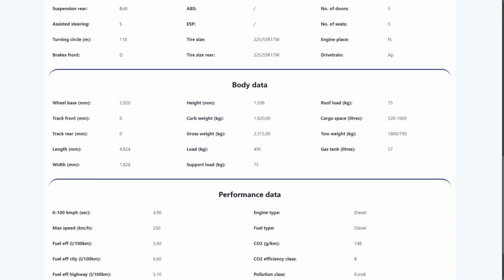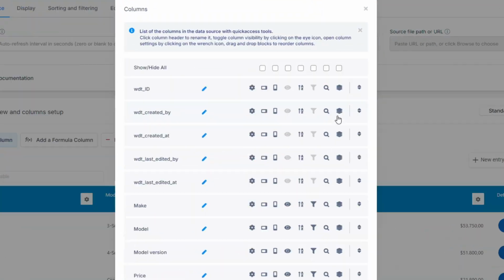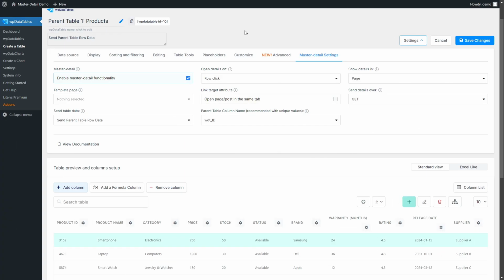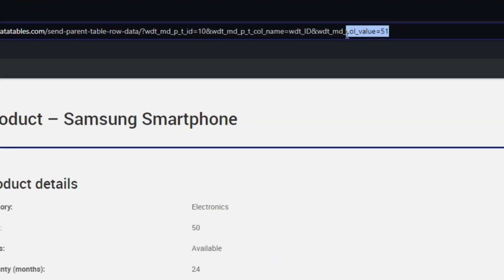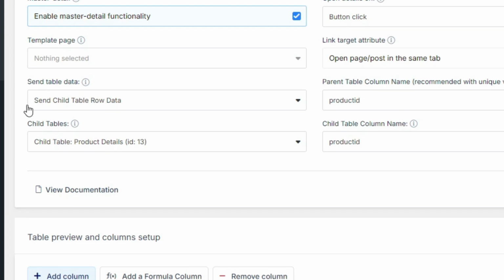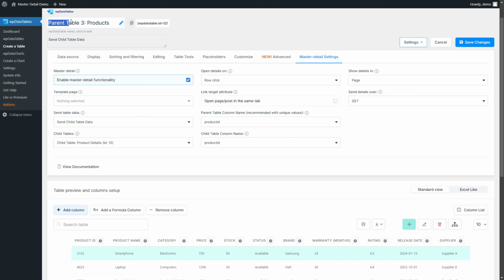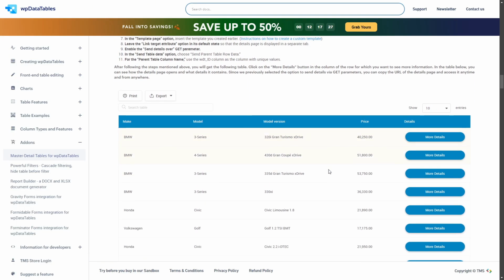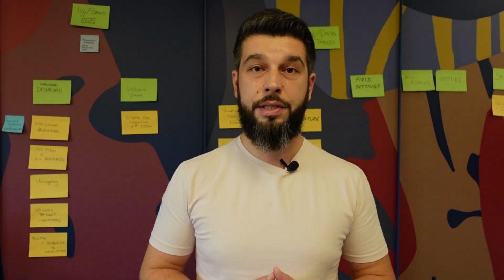Simplify Complex Tables with Master-Detail add-on - wpDataTables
Struggling with large, complex tables on your WordPress site? The Master-Detail Tables add-on for wpDataTables is here to save the day! With this powerful tool, you can hide less important columns while still providing users access to detailed data in either a tabular or non-tabular view.

In this video, we’ll show you: ✅ How to present table details in clean, customizable displays ✅ The different ways to use Master-Detail for a better user experience ✅ Practical examples of using GET requests and child tables for advanced detail views

This add-on makes your tables more visually appealing and user-friendly, without losing any important information. Learn how to unlock the full potential of your WordPress data tables with this essential feature!

00:00 Intro
00:19 A Brief Overview
00:59 Benefits of Master-Detail
01:52 Send Parent Table Row Data
02:05 Changing Data via URL
02:21 Send Child Table Row Data
02:45 Send Child Table Data
03:06 Documentation Overview
03:29 Outro
🌟 Try wpDataTables free plugin on WordPress.org: